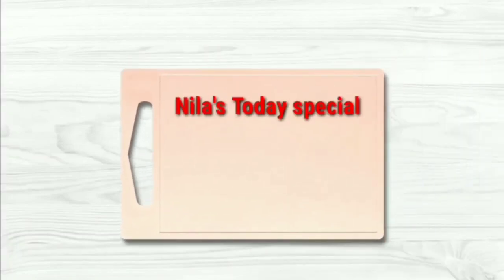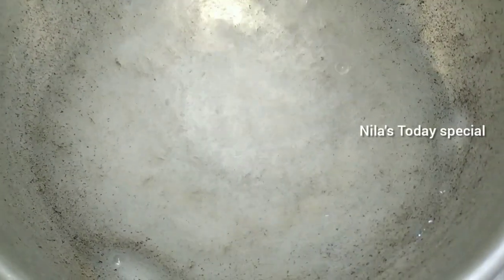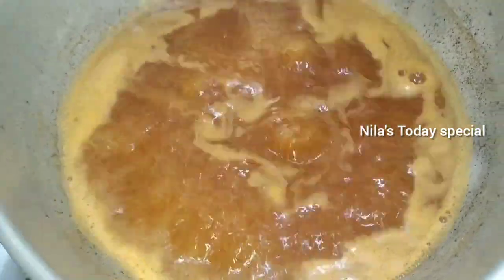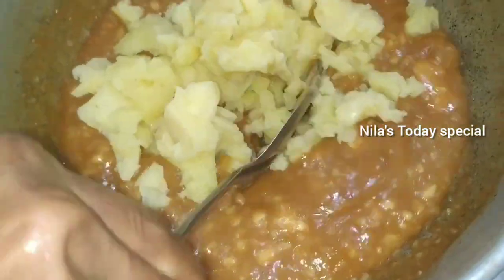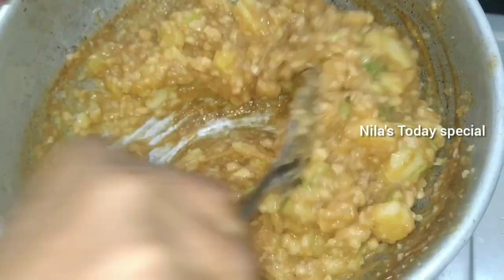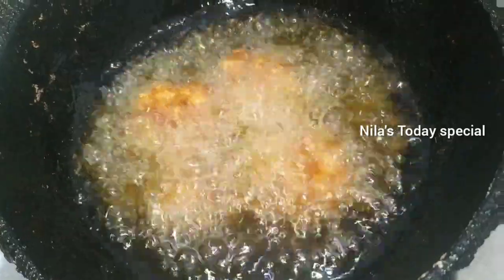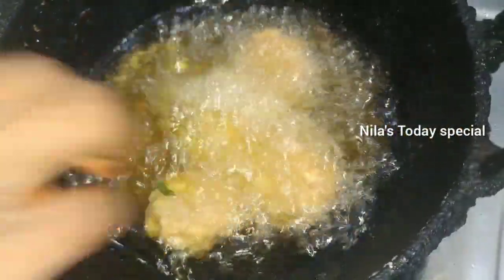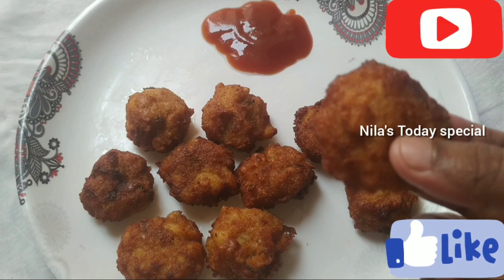Evening snacks recipe||cutlet recipe in tamil|| rava cutlet recipe in tamil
In this video we will see how to make rava cutlet recipe in tamil.